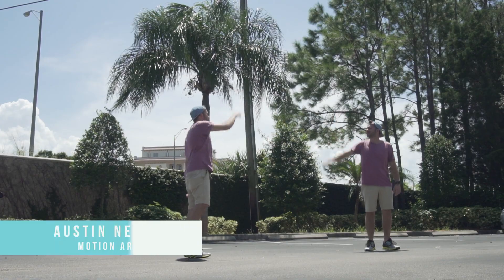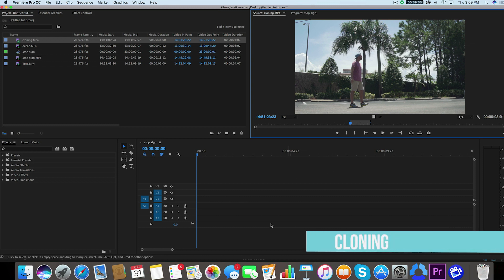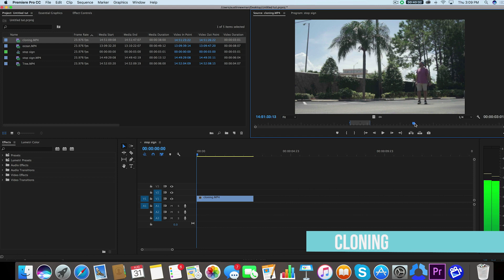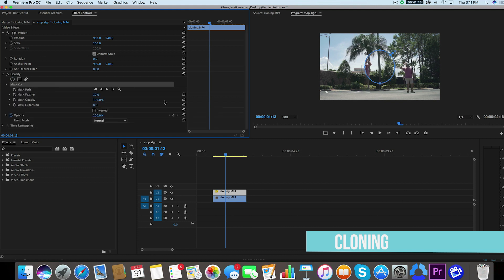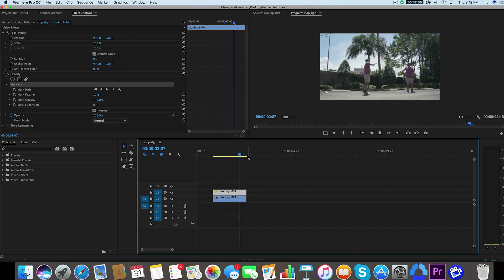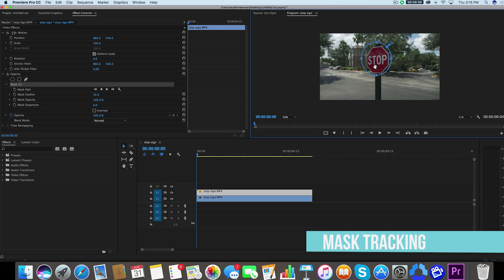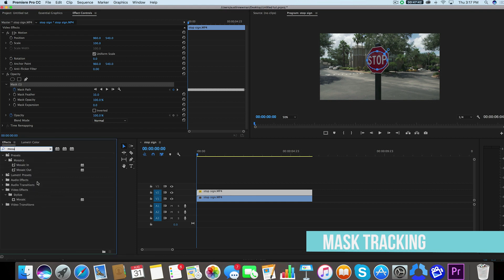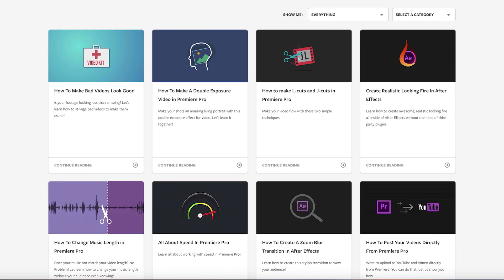How To Create A Mask In Adobe Premiere Pro | Tutorial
In this tutorial we go through the process of creating a mask in premiere pro.  Some people may think that this is something to be done exclusively in after effects, but premiere pro is certainly capable enough to complete this task.  Not only that, but premiere pro can also detect and track footage so a layer mask can follow an object.  It's amazing! So let's get started and learn how to mask in premiere pro!